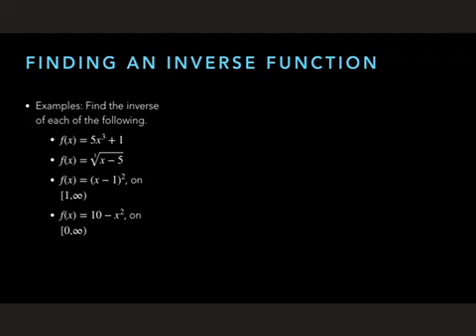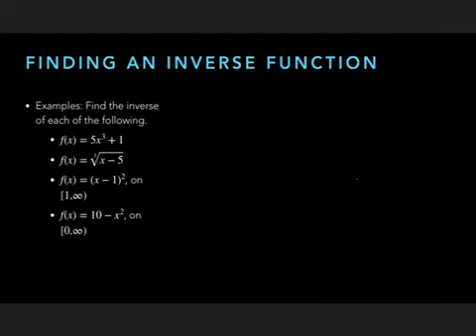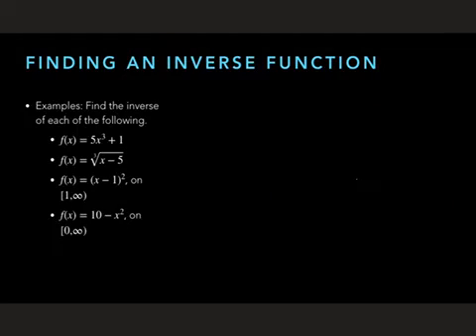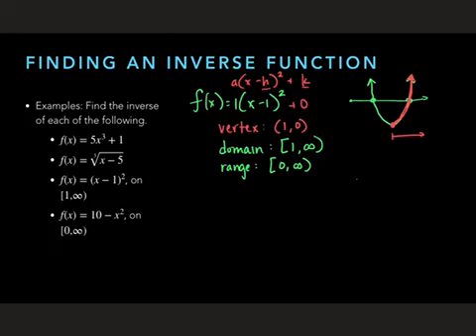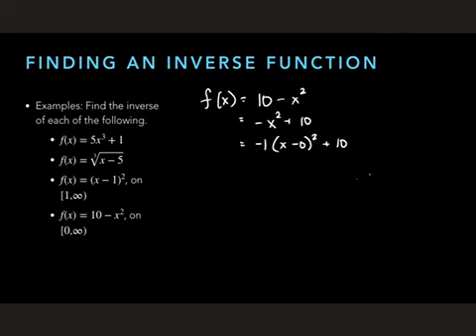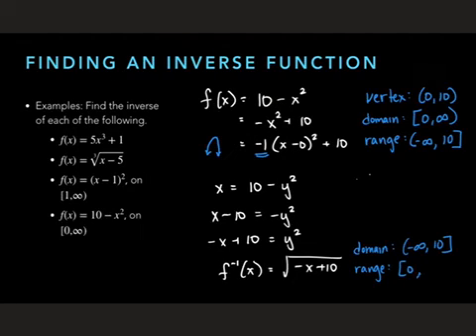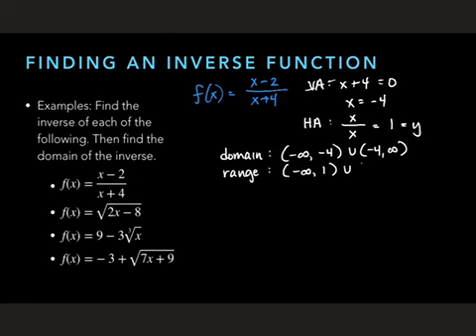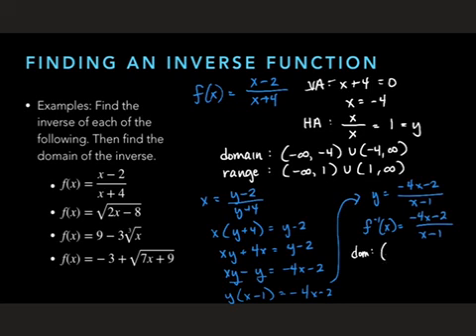Section 5.7: Inverses and Radical Functions